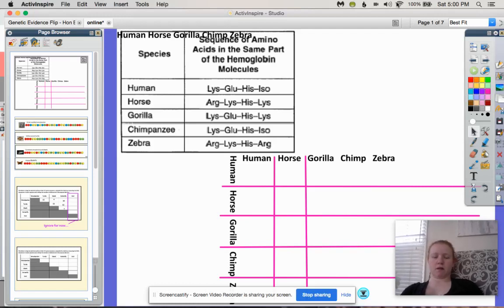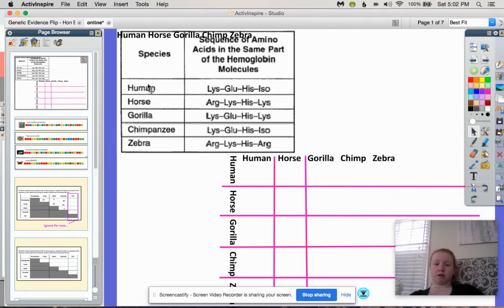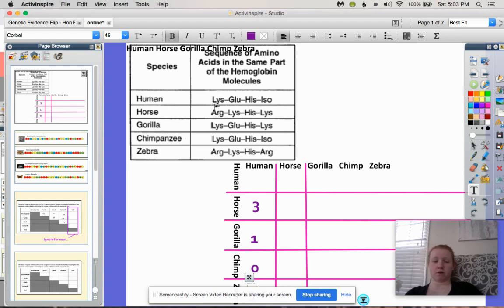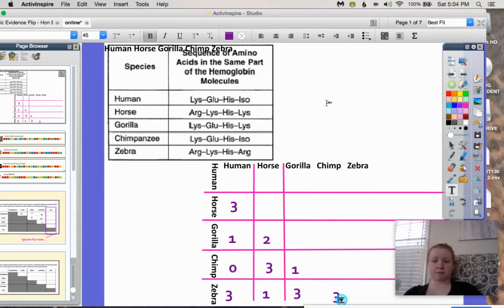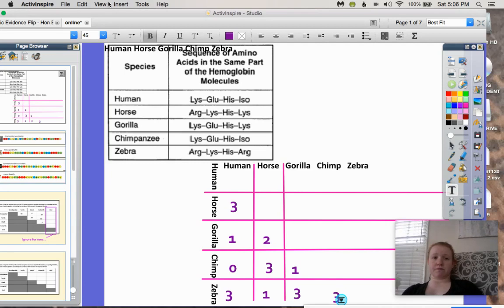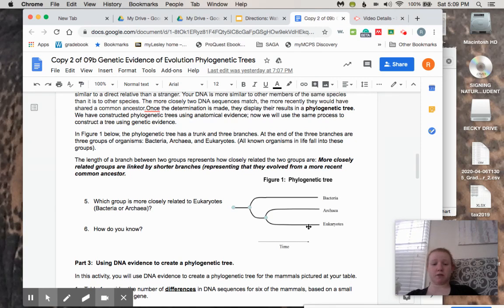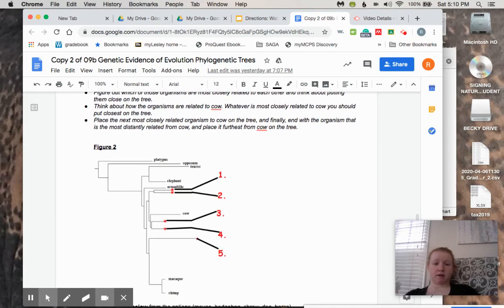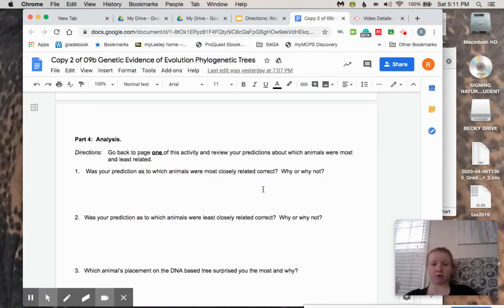Genetic Evidence, RHS